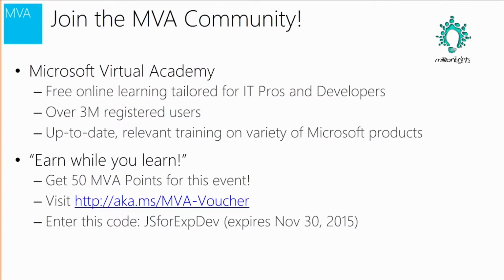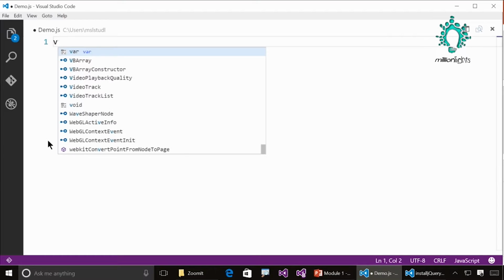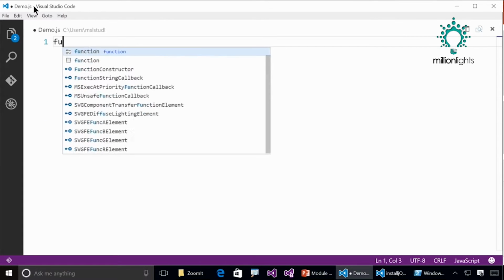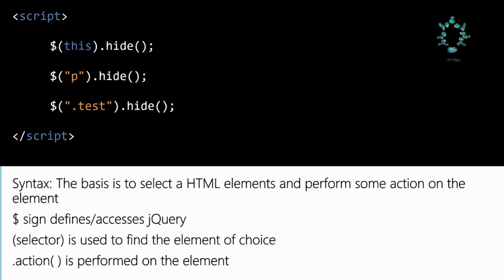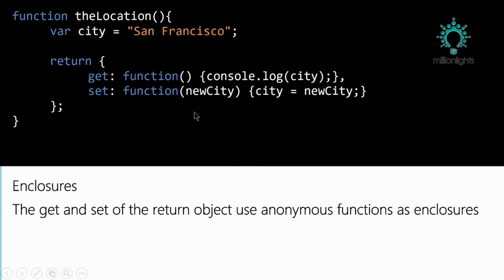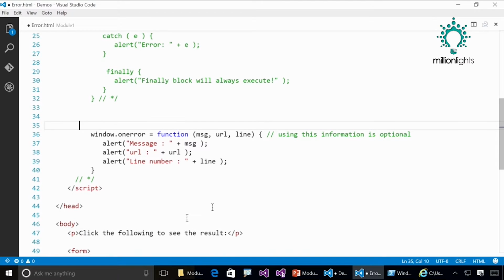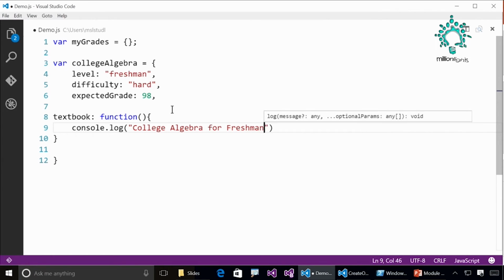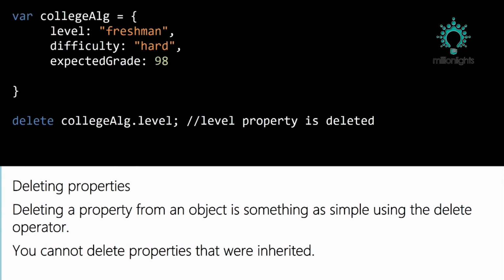Javascript for Experienced Developers - Part 1 by Millionlights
This course is basically for people pursuing computer science. This content has been created by our partner Microsoft and today we have Christopher Harrison and Gabrielle with us who will teach you everything that you need to upgrade your skills.

Now, let’s move towards the course. In the previous episode, we covered the course, building responsive UI with bootstrap.
In this episode, we will start with another course which is JavaScript for experienced developers. The topic includes in this course are:-
1) Getting started with JavaScript
2) Object-oriented programming in JavaScript
3) Web workers
4) Server communications
5) JavaScript libraries

That's all in this episode. I hope this tutorial was helpful. In the next episode we will cover the remaining part of object-oriented programming in JavaScript and after that we will move towards web workers.

Is your mind ringing with questions, queries or doubts? Do you wish to learn more? and post your questions on our forums.

We will be really happy to clear all your doubts. If you missed anything and want to re-watch it, you can download it from our website or can watch online as well.

You can also participate in our webinars, discussions with the subject experts as well as get Microsoft certification on various courses, through our website.